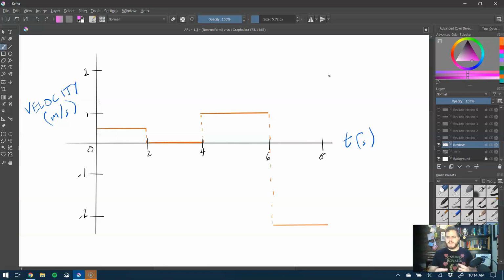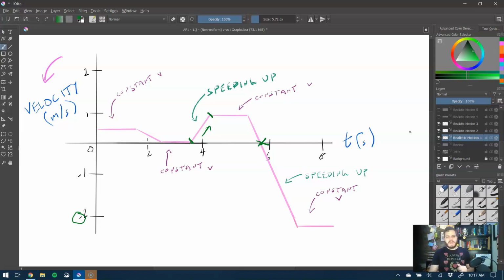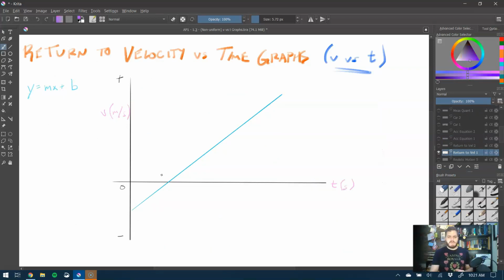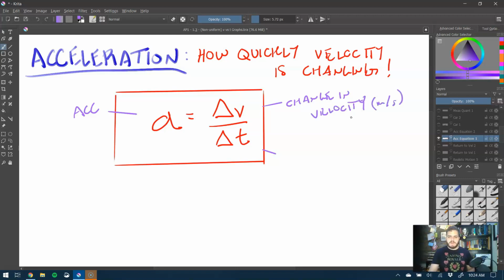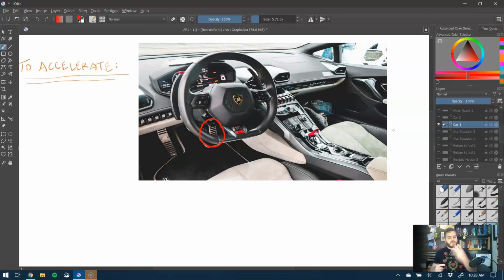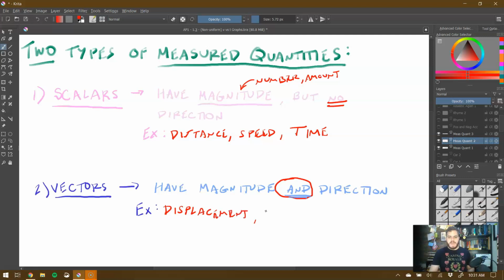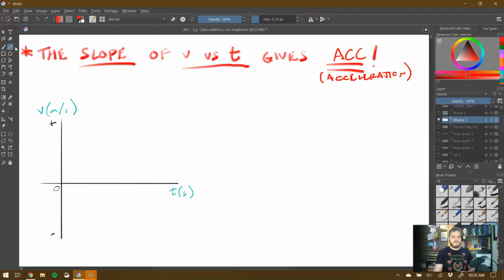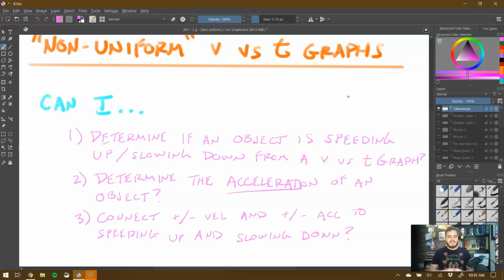1.2 - Acceleration and "Non-uniform" Velocity vs Time Graphs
AP Physics 1 (Unit 1 - Kinematics: A Graphical Analysis)

Takeaways:
- Can I determine if an object is speeding up or slowing down from a velocity vs time graph?
- Can I determine the acceleration of an object?
- Can I connect positive or negative velocity and positive or negative acceleration to whether or not an object is speeding up or slowing down?